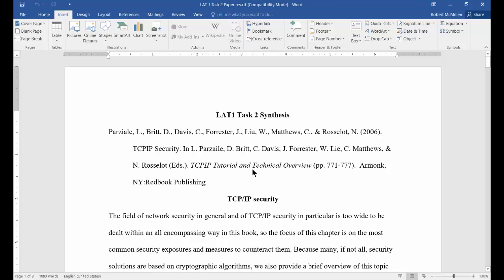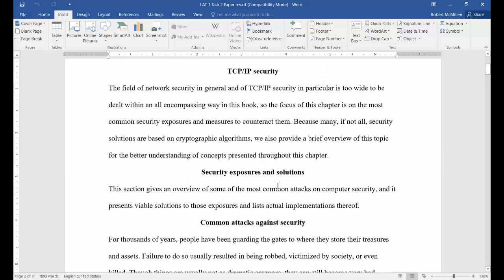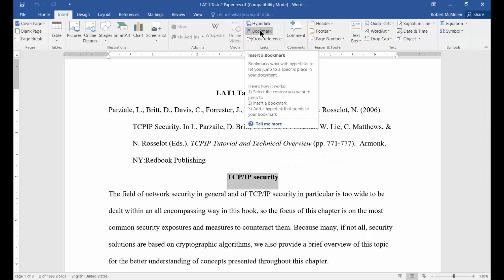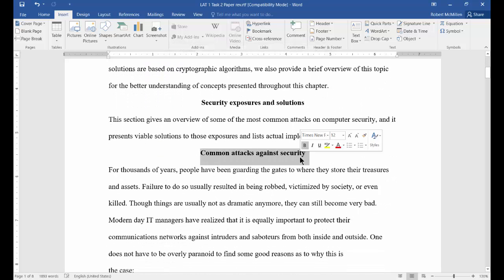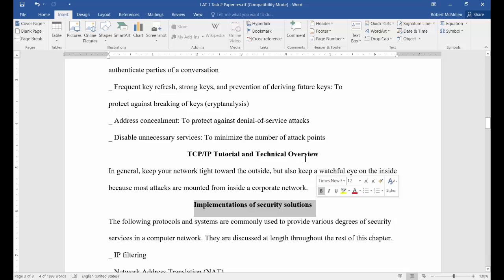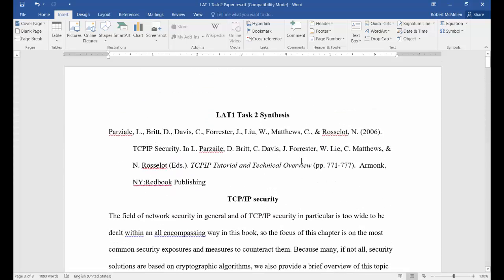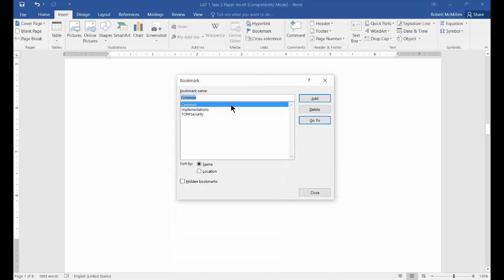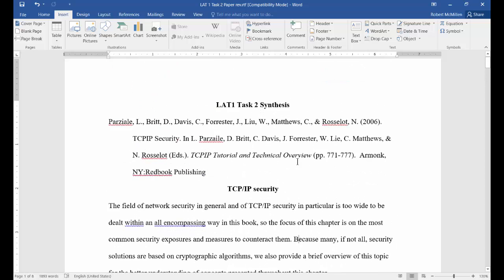How to use Bookmarks in Word 2016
Author, teacher, and talk show host Robert McMillen shows you how to use Bookmarks in Word 2016